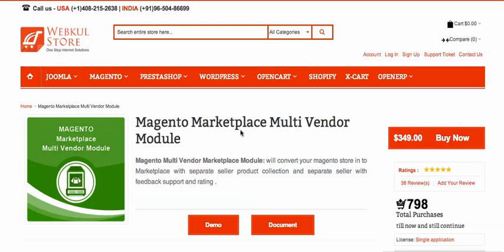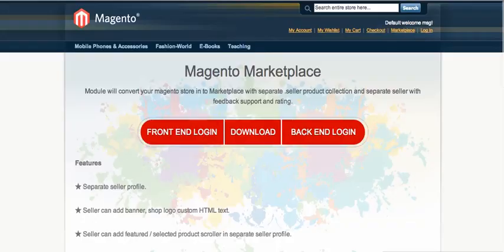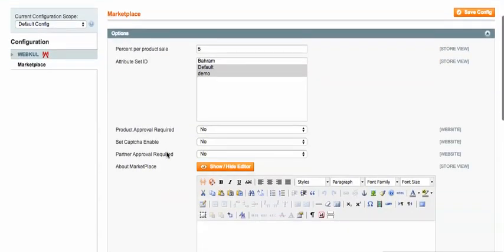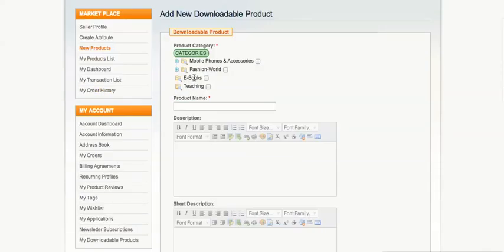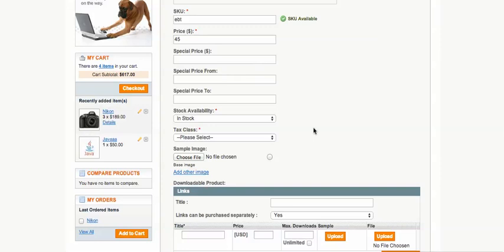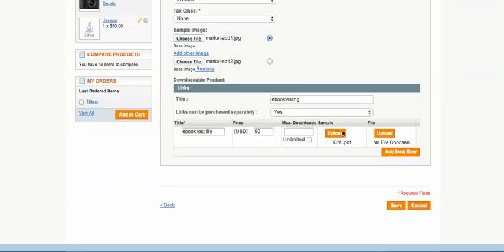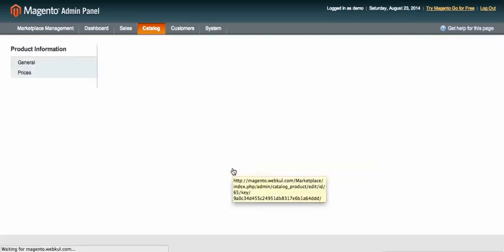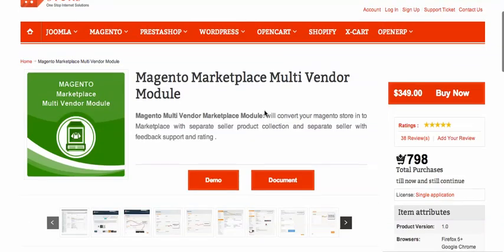How to open Digital Marketplace in Magento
How to open downloadble marketplace in magento )- if you are a digital e-commerce store and i.e you are selling digital products including softwares , ebooks , music , mp3 , videos , stock images . magento marketplace module is the best choice to open a marketplace within your in this video i will explain how you can setup your digital online marketplace using marketplace extension and how easy it is to setup .

Using marketplace module - vendor will be able to add to downloadble product from their vendor panel with complete catalog settings including product pictures , downloadble files and samples like zip files or mp3 files or video files , istock files even you can start "istock" kind of marketplace in magento within your store . you dont need to change anything in your store or template or design module will adapt everything from your template . within 5 minutes of installation your sellers will start selling digital goods in your store . As a store owner you will have a huge profit of getting traffic and commission on every product sales . marketplace modules also have tons of addons if you want your marketplace to be super feature rich you can use additional addons of magento marketplace modules

2. Raise a Ticket via our HelpDesk system